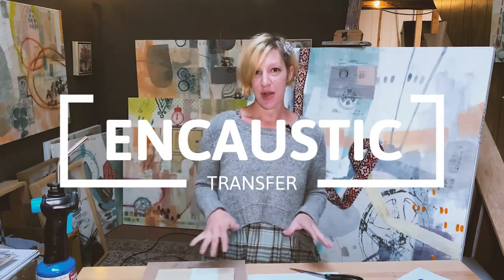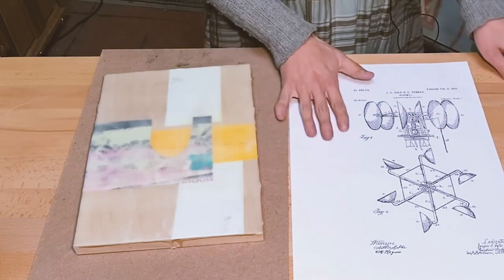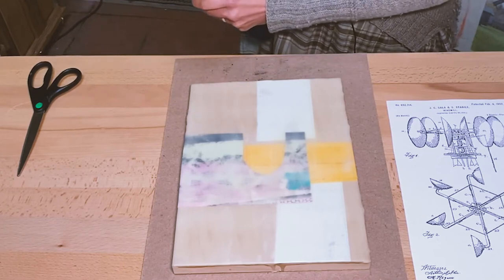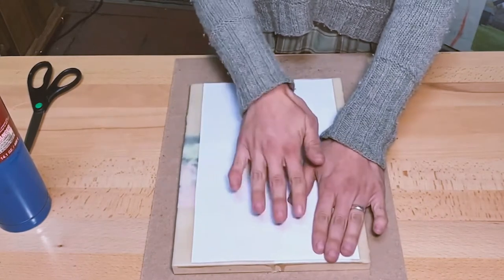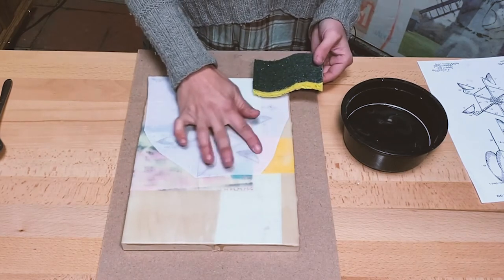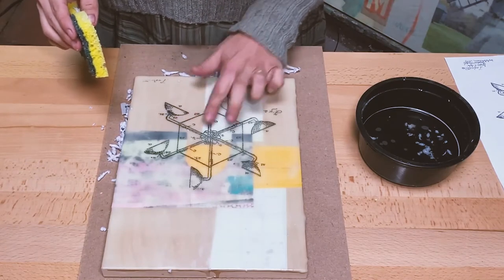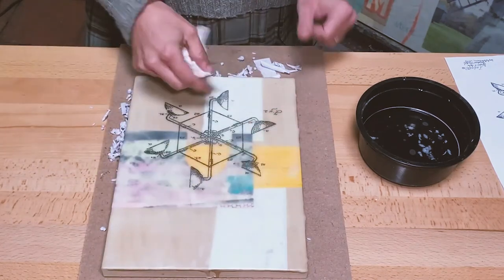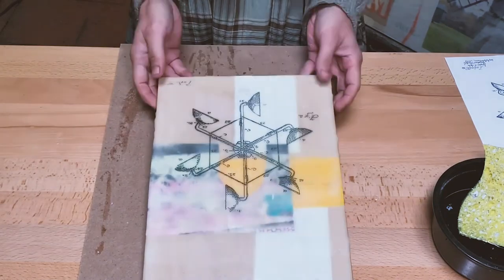Encaustic Image Transfer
One way I like to create images on my encaustic paintings is through transferring toner based prints or copies onto the surface. This tutorial will take you step by step through the process so you can learn how to do it yourself!